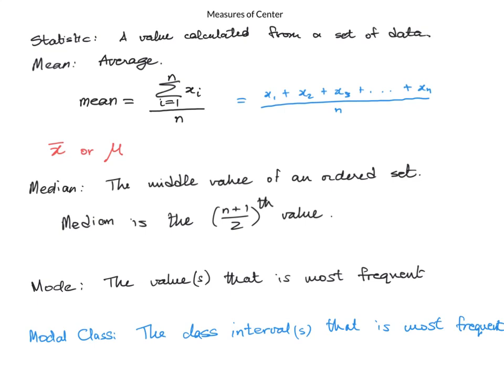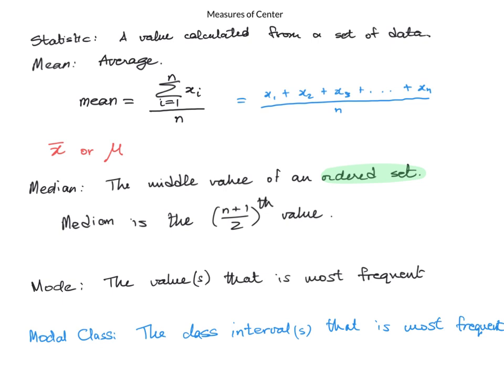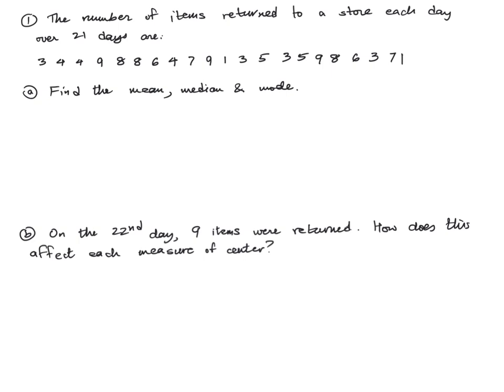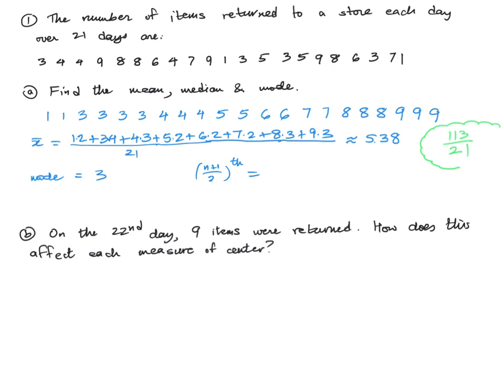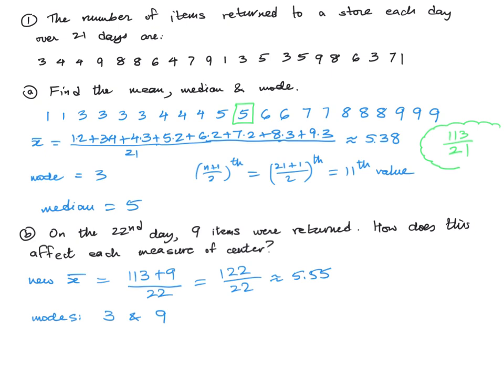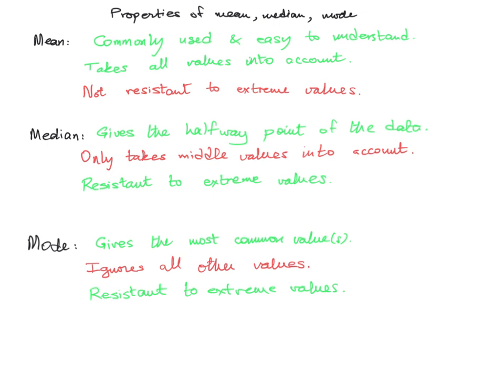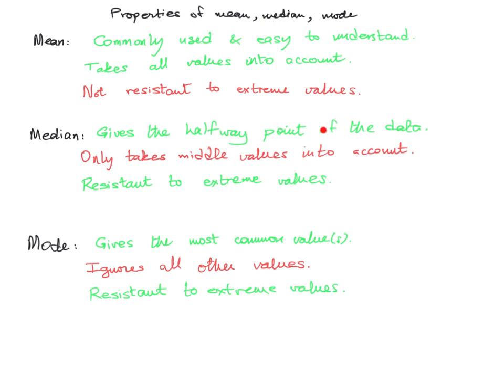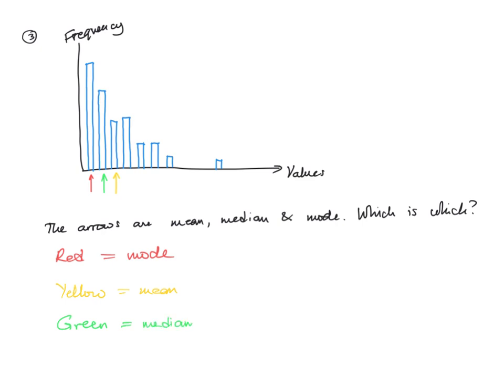M An SL2 red 12AB measures of center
Analysis Standard Level Unit 15: Statistics lesson 4b